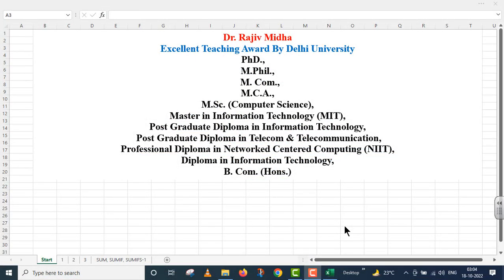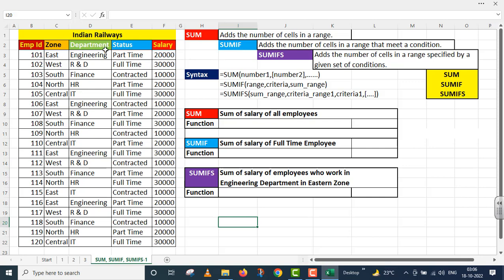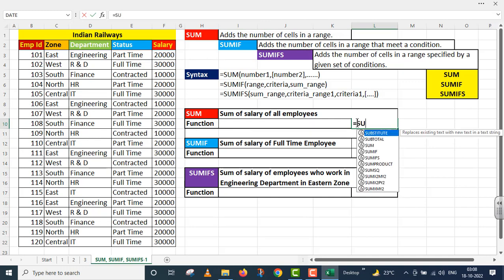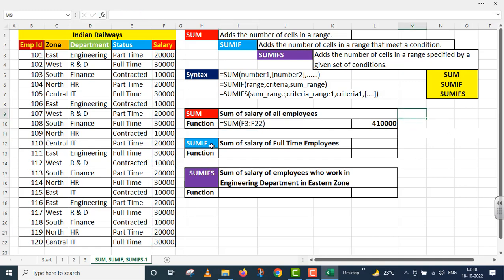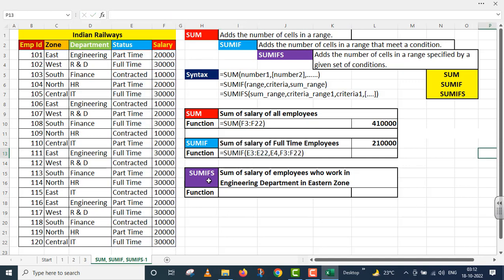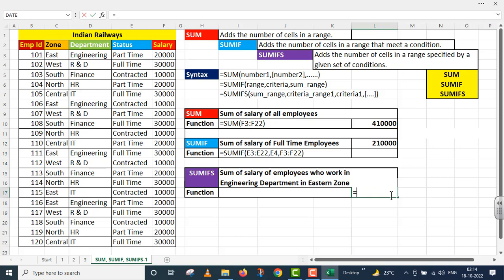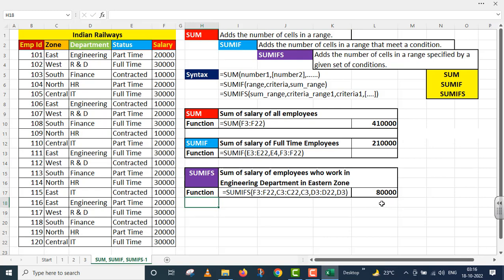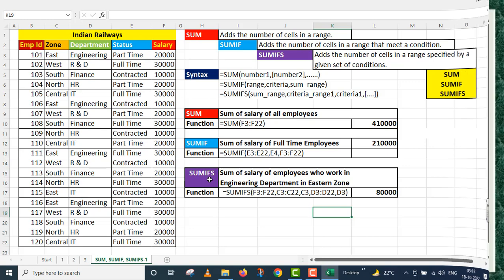SUM, SUMIF and SUMIFS Functions 1